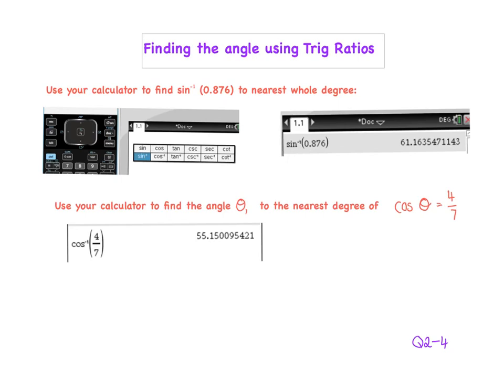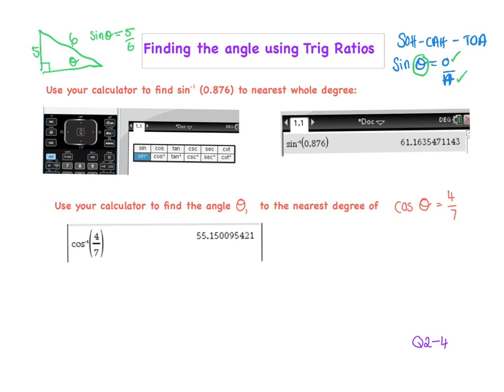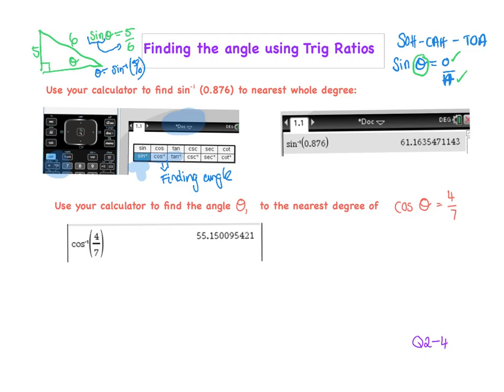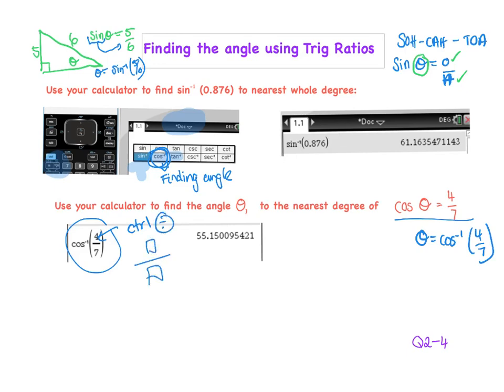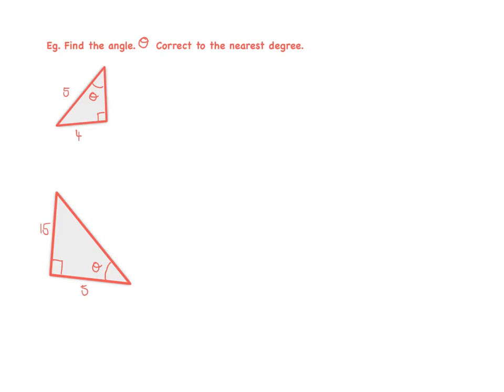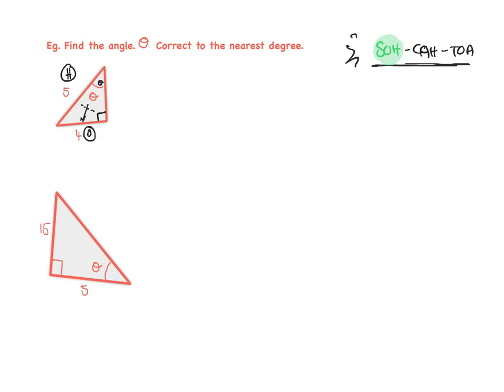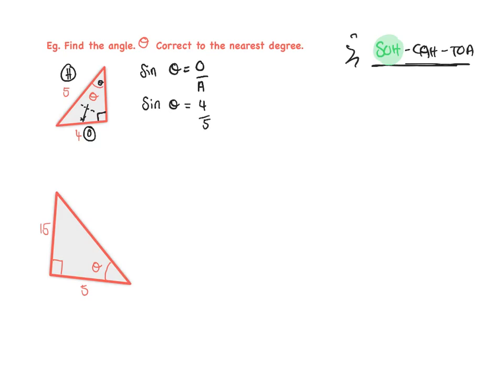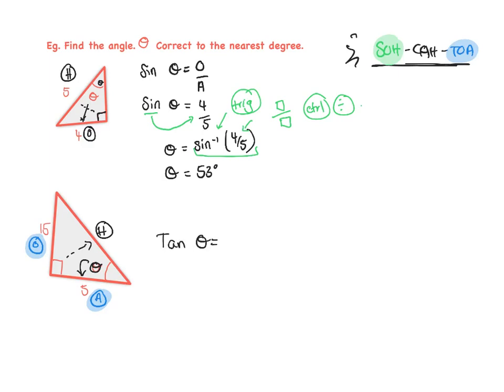YR10 GEN TRIG 4 9G Fining the angle